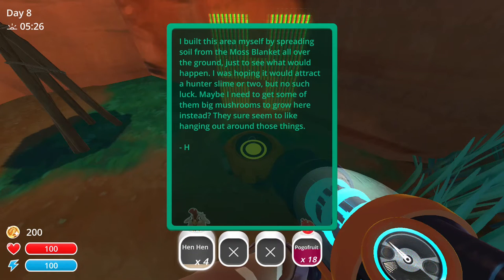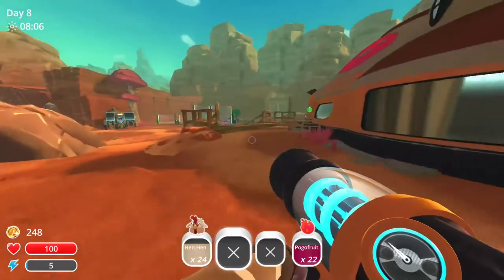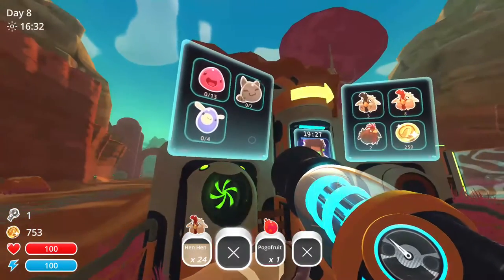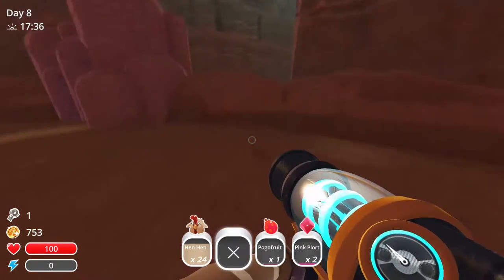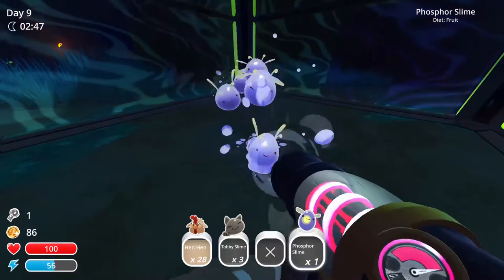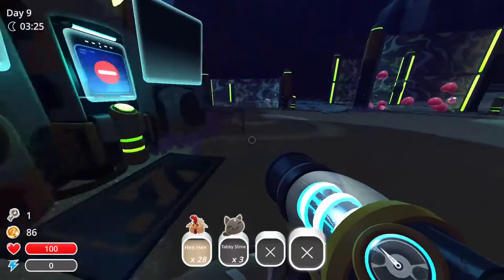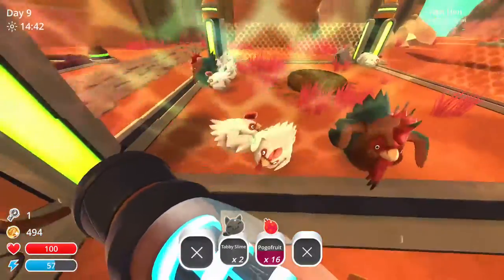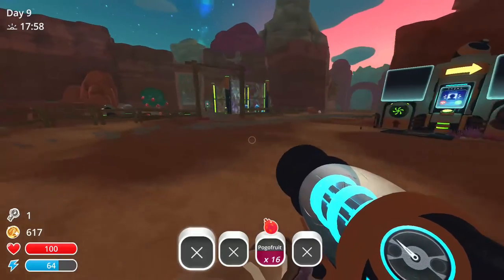Slime Rancher Part 4 (Exploding A Big Boy Slime)